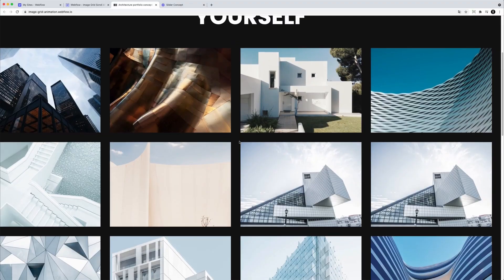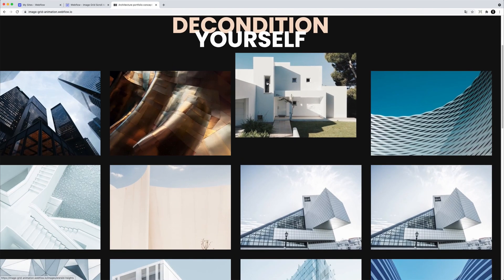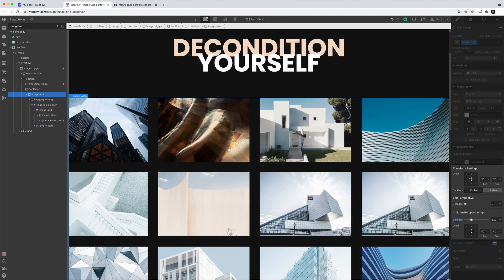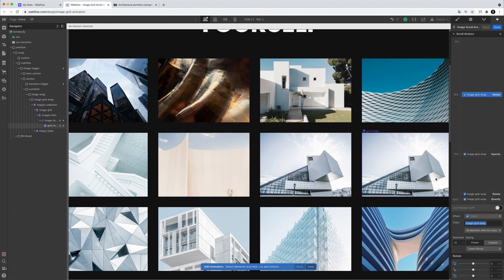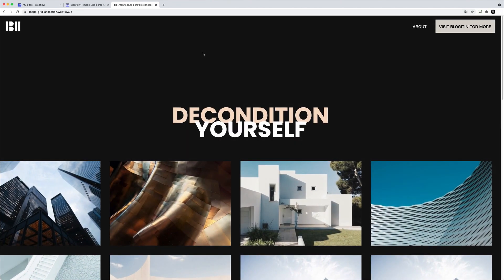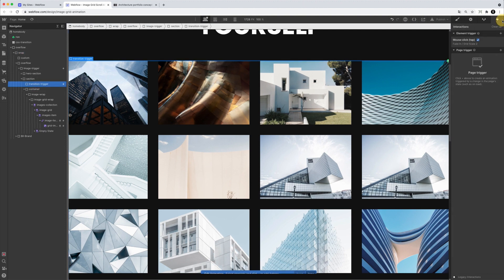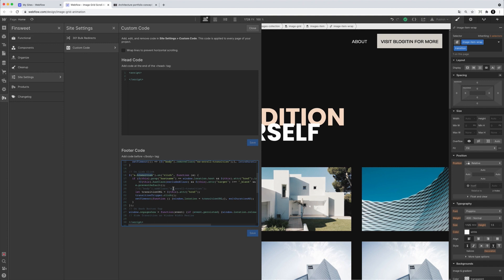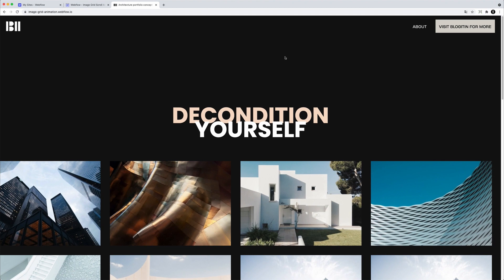3D Interactive Portfolio Concept for Webflow (CMS Based!)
Hi fellow Webflowers! Welcome to the Webflow cloneable series, where we show YOU how we at BlogItIn build crazy Webflow animations, to help companies stand out from the crowd.

In today's video, we'll be going over an interactive CMS based portfolio concept powered with the Webflow Interactions, which you can clone and use for your own projects.